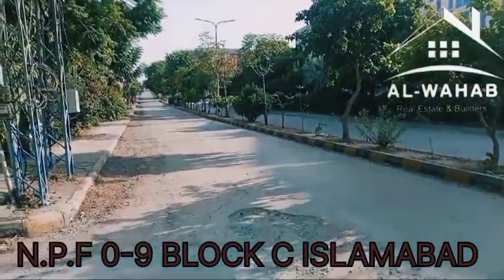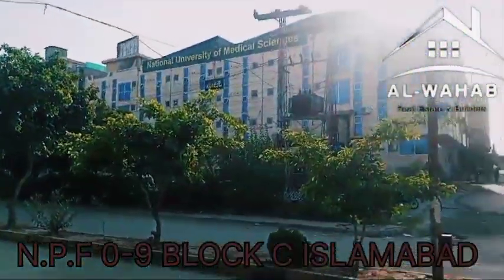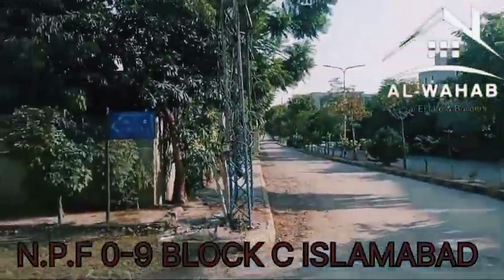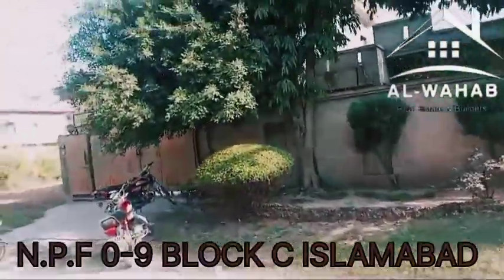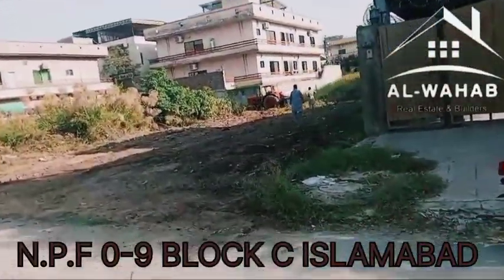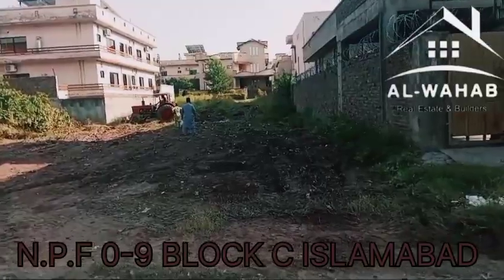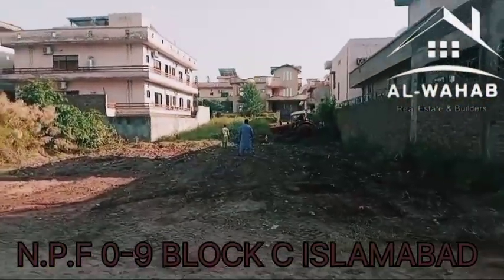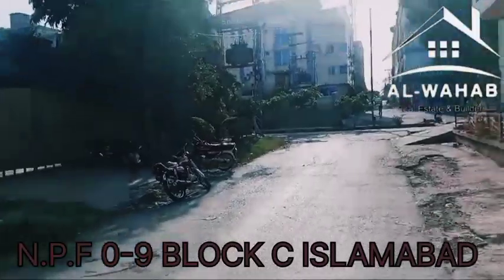NATIONAL POLICE FOUNDATION 0-9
Plot 🏡 For Sale National Police Foundation Sector O-9 Residents  Islamabad

➤ 20 marla plot main road to street 10
➤ 2ND CORNER PLOT TO MAIN ROAD
➤ NEAR PWD MAIN ROAD SAVE MART
➤ populated area/ develop area
➤ near aproach to highway islamabad
➤ between two houses
➤ Main road near to mosque and market
➤ 2ND corner
➤ Near to wild life park and newly w.i.p road access to highway
➤ 5 Min Drive for Express Way visit 11am to 8pm

RAJA MOBEEN AHMED
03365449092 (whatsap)